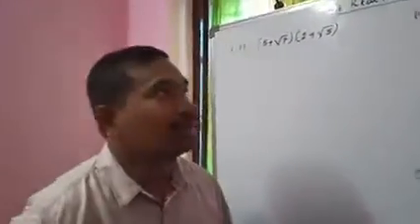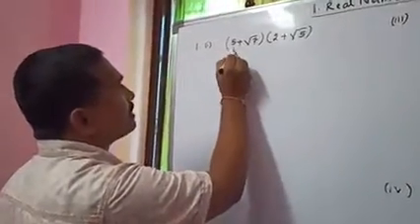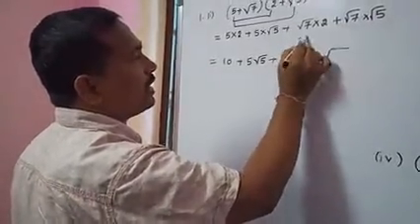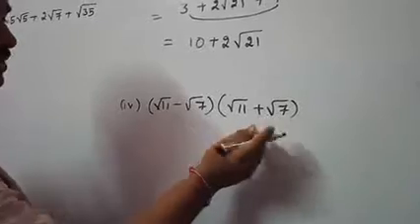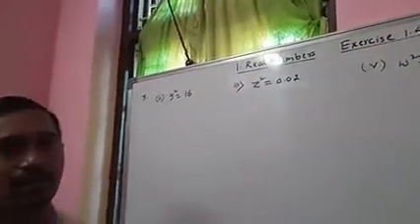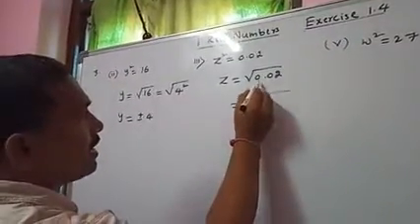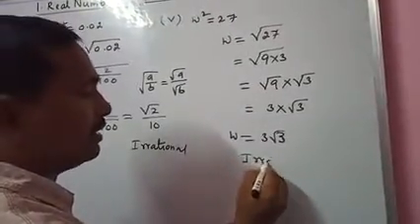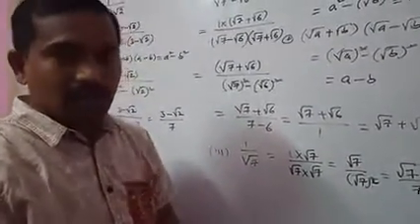9 real numbers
Exercise 1.4 ,1st problem